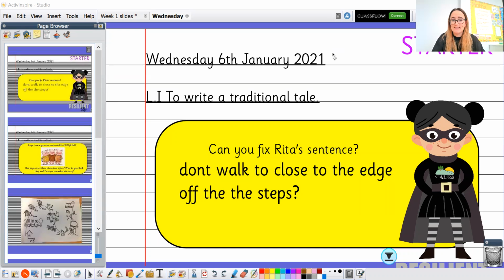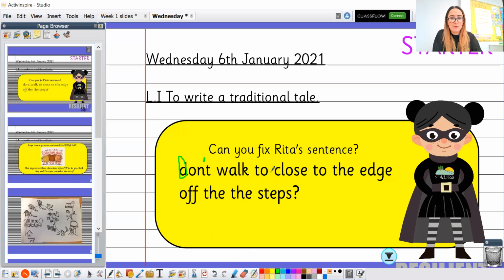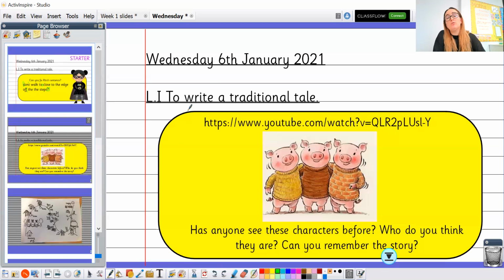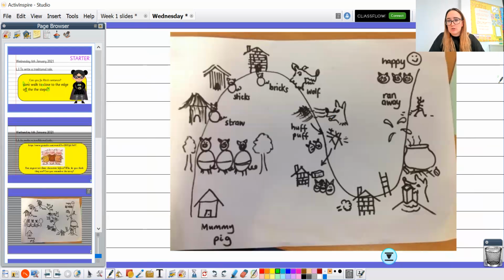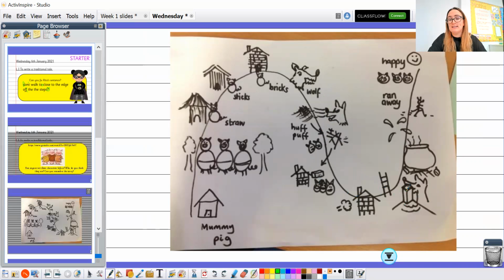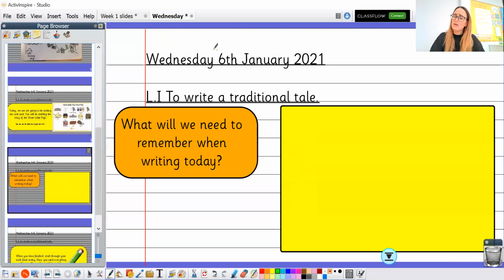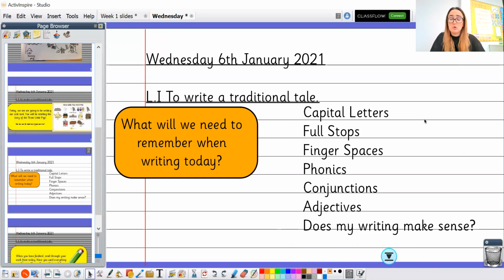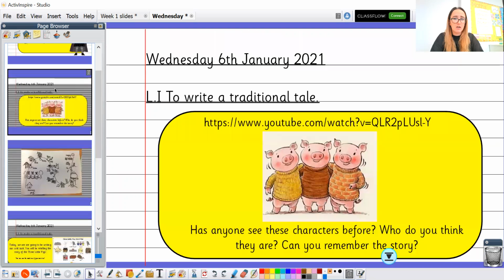06.01.21 - Year 3 - English